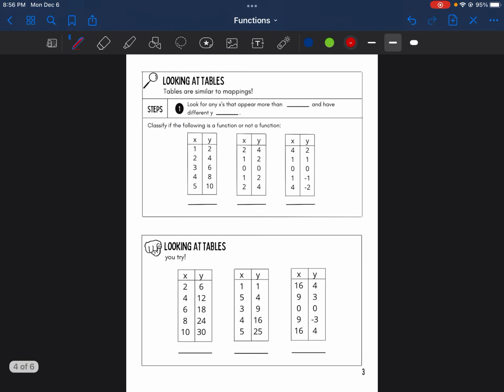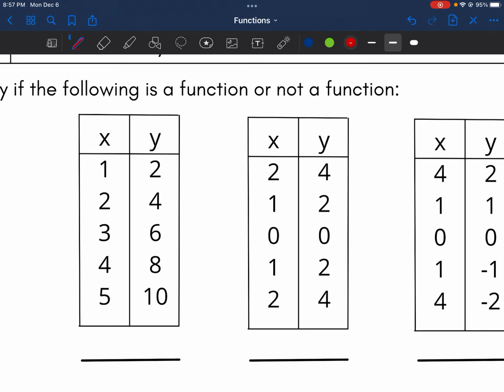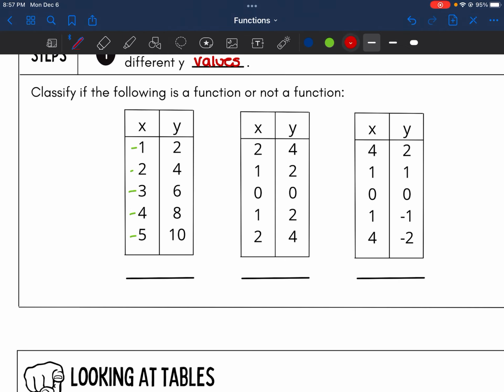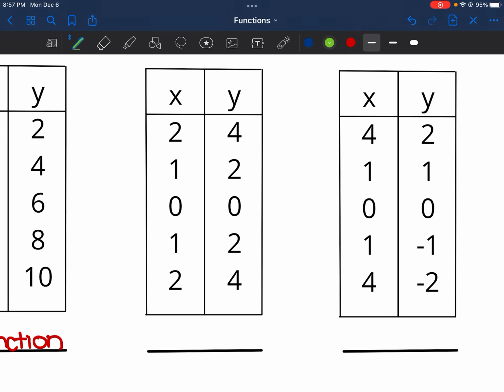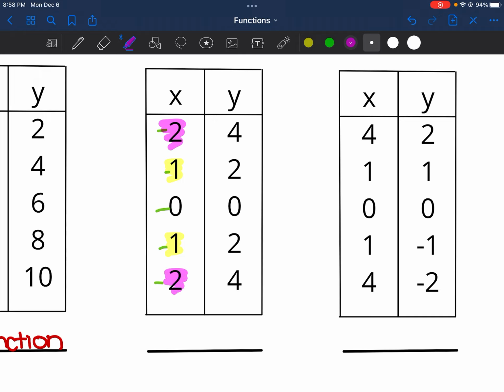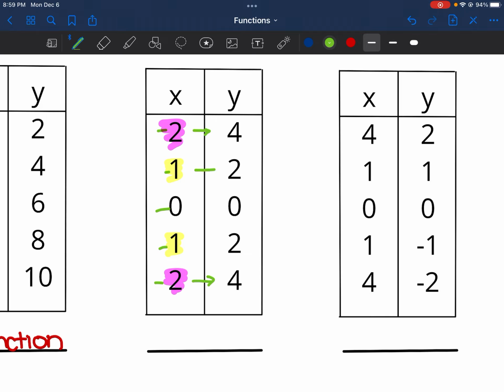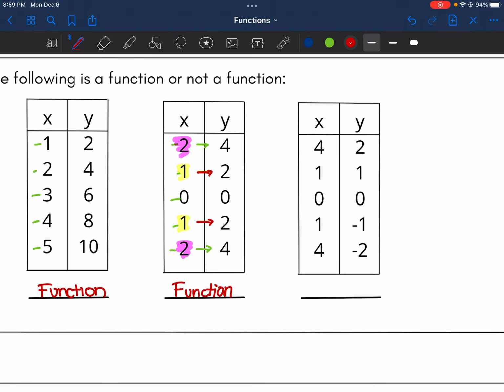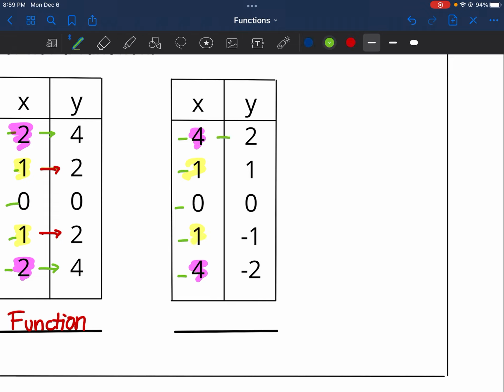Is it a function? Pt. 2 - Tables